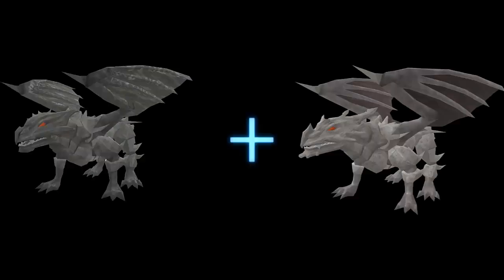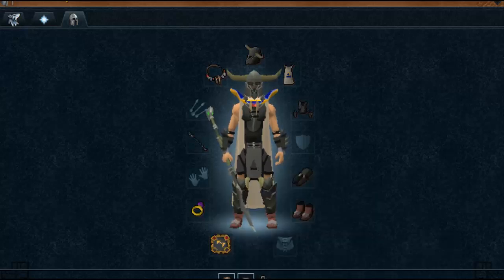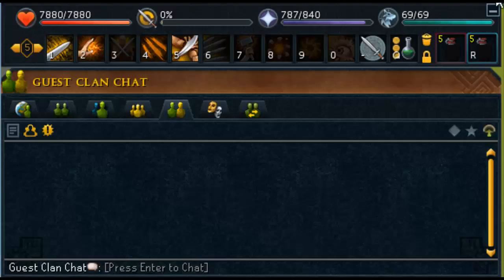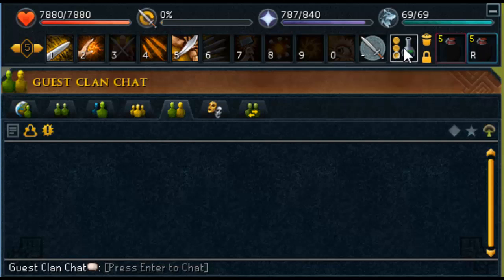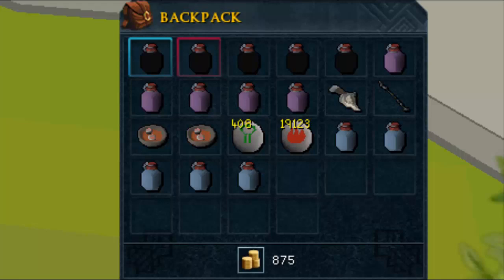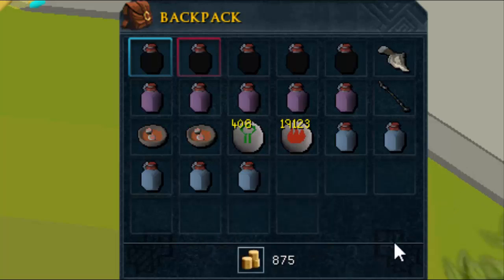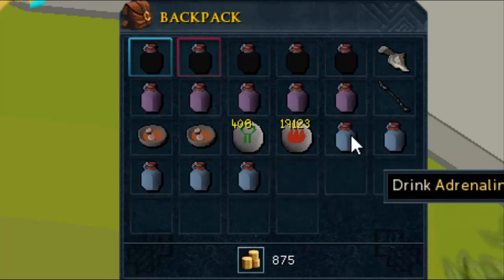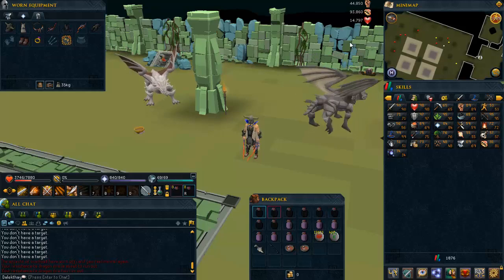Melee/Combat Guide 2014 - 400k/hr (300k +100k)!!!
The game featured in my videos is called Runescape.

I do not own Runescape, all rights are reserved by Jagex Ltd.

Hello and welcome back - sorry for the looooong delay of videos - should be back very soon:

Low REQUIREMENT guide - but for max efficiency - Higher levels recommended.

Alternative to Frost Dragon Guide (I don't have 85 Dungeoneering - So Couldn't make that anyway)

Requirements:
875gp
12 Agility
(65 Magic for High level alchemy)

You can also use this as a Money Making Guide - while training, if you chose to note the bones rather than bury them for prayer xp.

In which case this can make 1.5m+ per hour.

Tim.